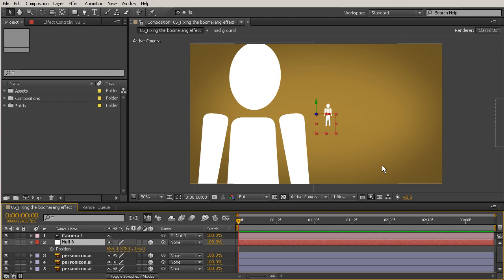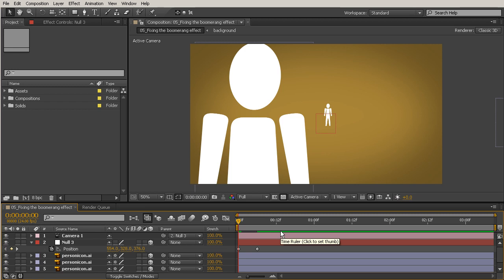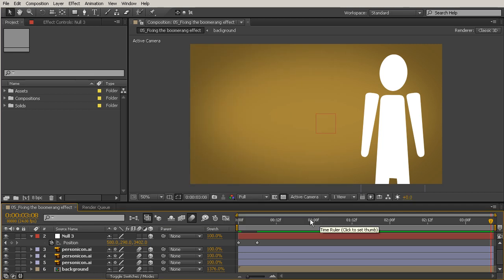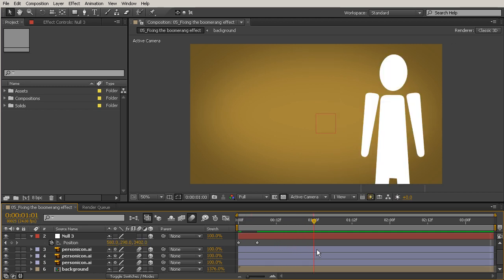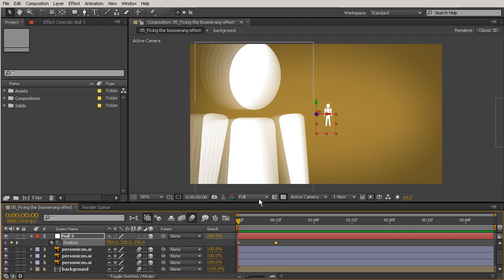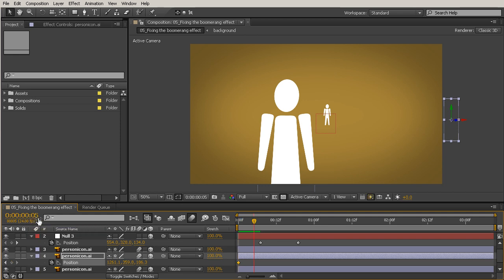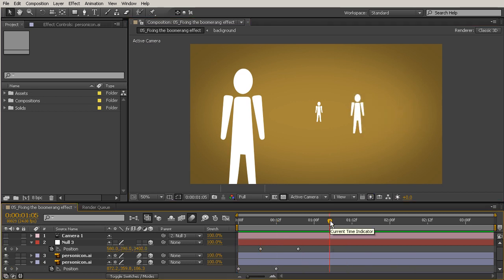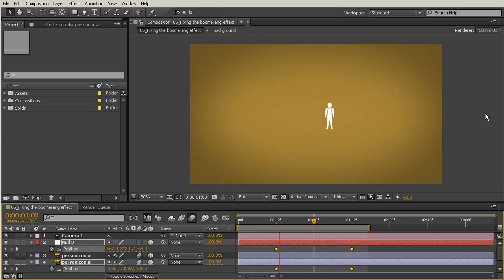10 Fixing too fast or too slow animations